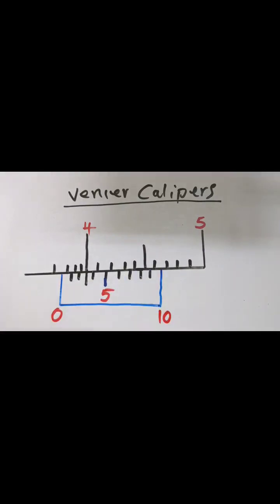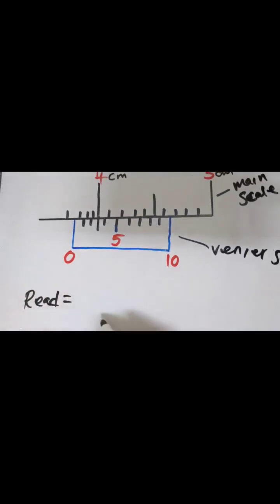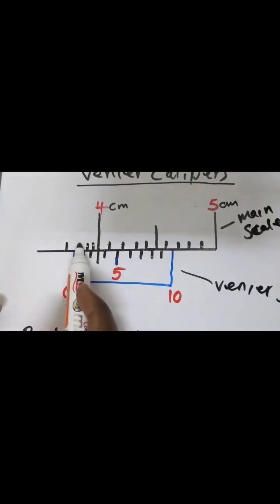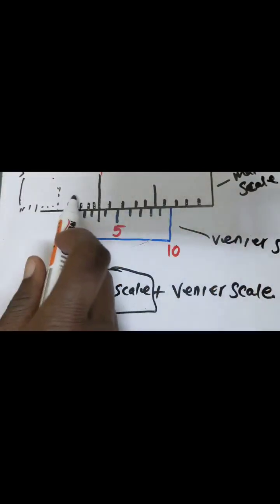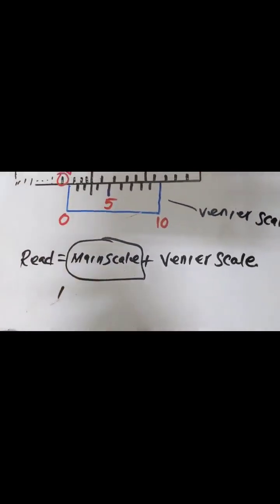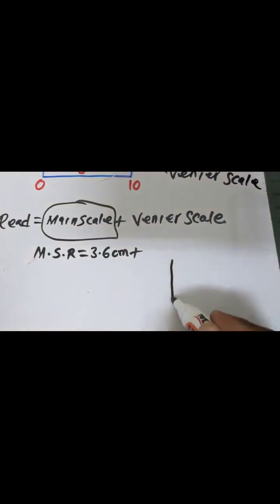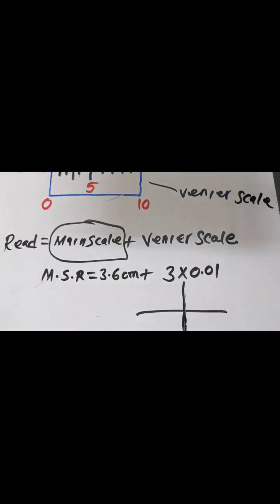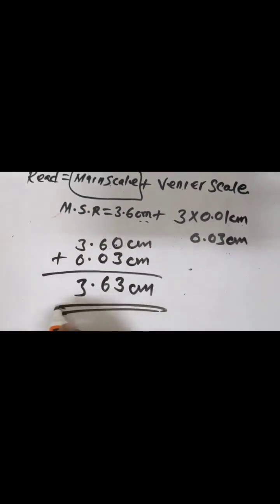How to Read a Venier Caliper (Physics)